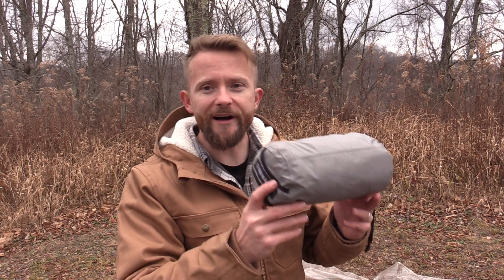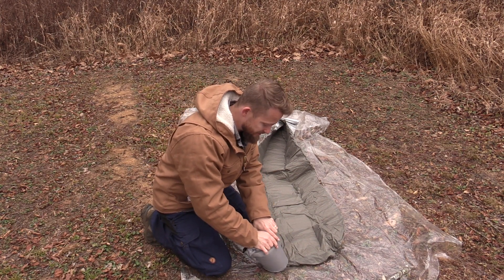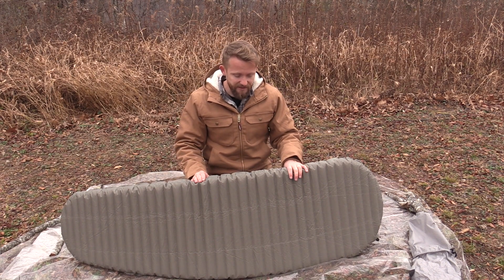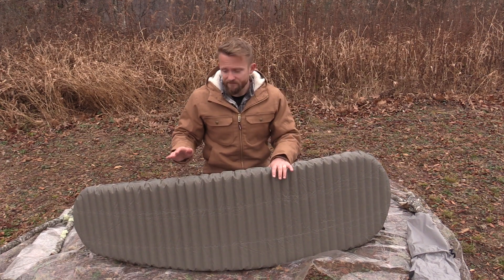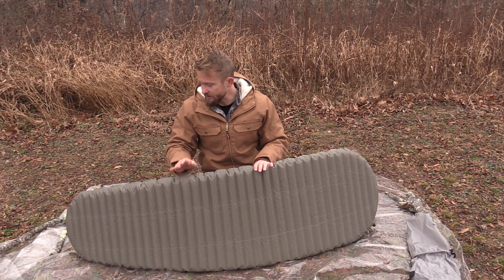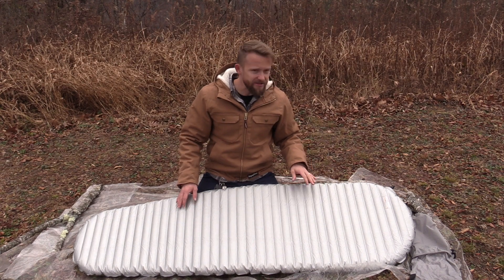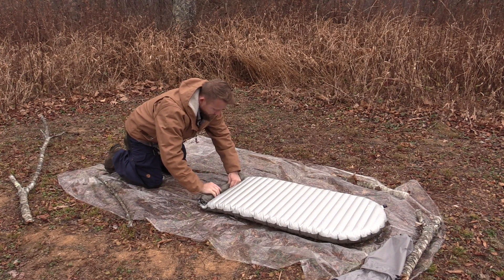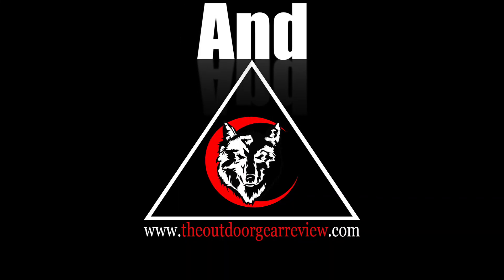My Favorite Gear - Thermarest NeoAir XTherm Sleeping Pad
Luke goes over one of his favorite pieces of gear; the Therm-a-Rest NeoAir XTherm Sleeping Pad

Winter time is upon us and today I’m going to be sharing with you all one of my favorite pieces of gear.

Now if you want the full review of this product where I go over all of the ins and outs, here is a link to that video.

Price : $150 for the regular size

·              Ripstop nylon and polyester fabric

•       ThermaCapture layers
•       Mummy shape
1 color – this one

Tech Specs
Material
[top] 30D ripstop nylon, [bottom] 50D polyester
Shape
mummy
Dimensions
[Large] 77 x 25 x 2.5 in, [Regular] 72 x 20 x 2.5 in
R-Value
5.7
Packed Size
[Large] 11 x 4.5 in, [Regular] 9 x 4 in
Claimed Weight
[Large] 20 oz, [Regular] 15 oz
Recommended Use
camping

Review :

Out of all of the sleeping pads which I have and have used over the years, this remains my number one choice.   Not only for winter but even for the summer months.

Speaking of the summer months, I’ve found that I can go with a lighter insulating layer thanks to the warmer sleeping pad.  I was worried that the pad would be too warm in the summer trips. I had no issues with over heating in the summer nights

In the winter, it has taken care of me all the way now to -10f with nothing more than a moisture barrier between the pad and the ground.

Absolutely no leaks or issues to report over the years of use. How long has it been; I purchased this early 2014 and with some care, it looks almost new.

Works just as good on the ground as it does in a hammock.

The weight and durability of this pad are amazing! The cost is high, but worth every penny.

I am also a side sleeper and I can report no bones in the dirt while on this pad.

The fact that this little wonder rolls up so small and only weighs about a pound is a huge plus consider my back issue. The inflation bag is a great idea as well an it works!

Negative: There is some noise with this pad but I’m comfortable sleeping outdoors so I can block out most noises including this one.  It’s noisy but not loud.  It’s a crinkle!